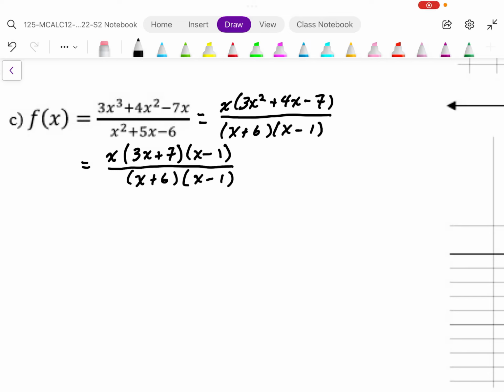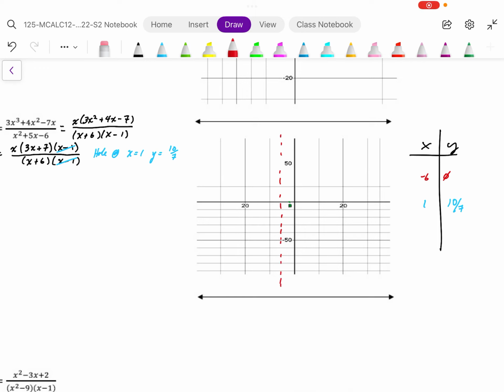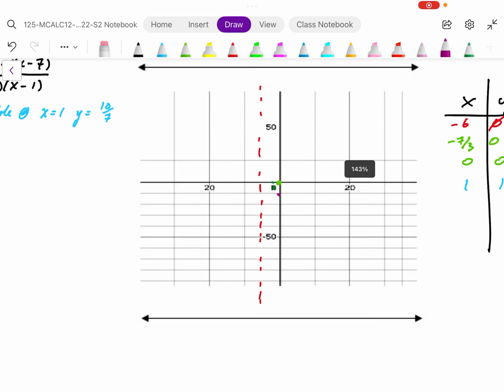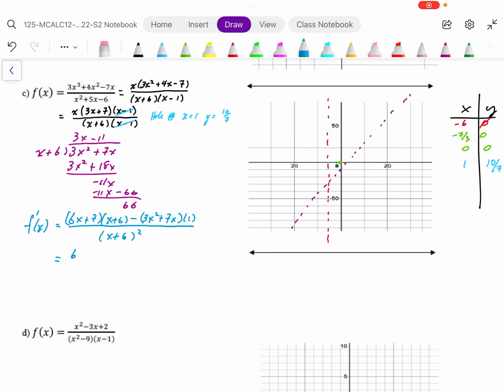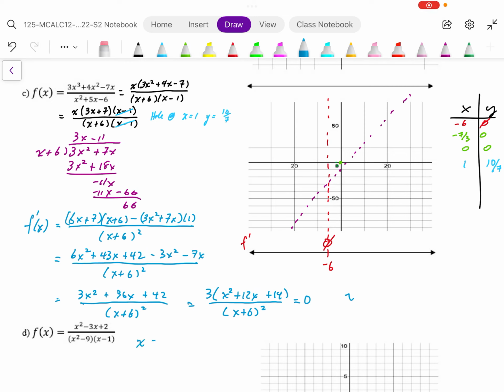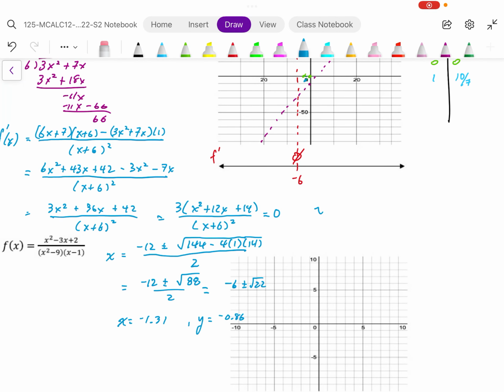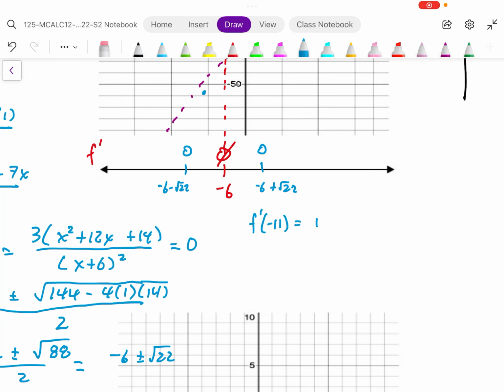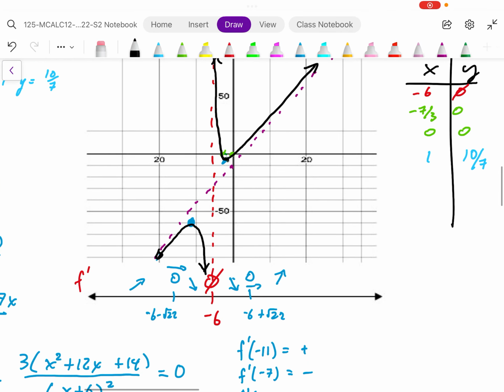04 hmk WS Calculus and Curve Sketch Q#c